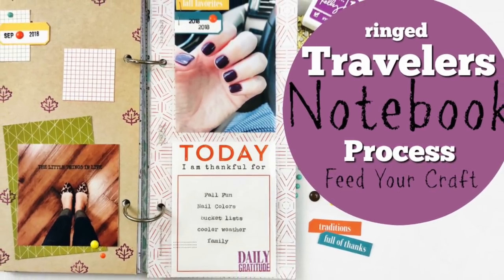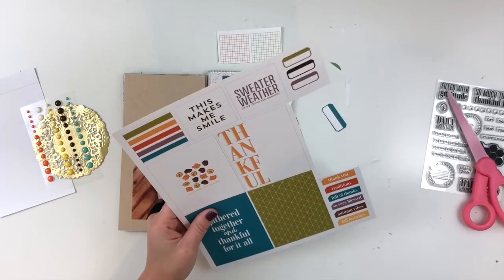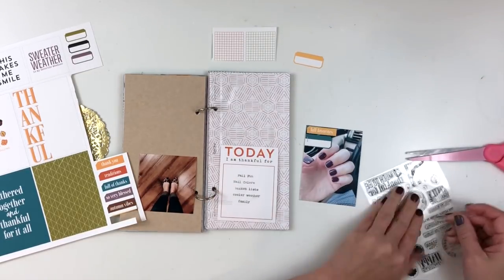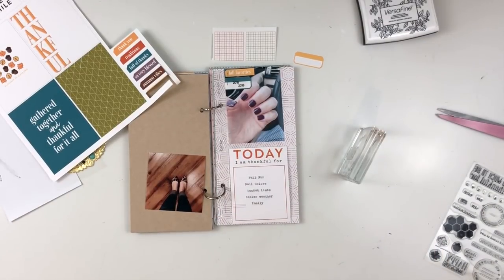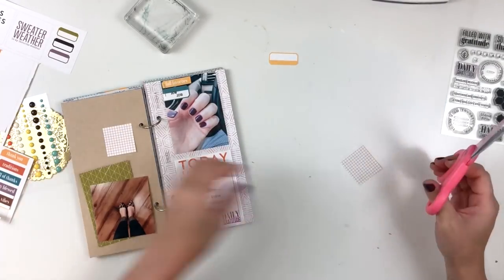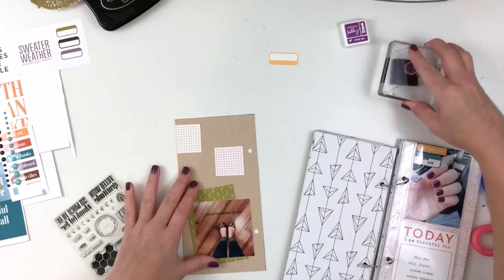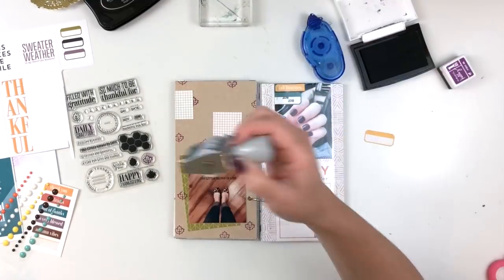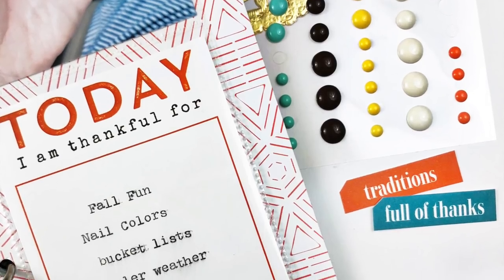Traveler's Notebook Process (binder rings) | Feed Your Craft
Big Picture Classes:

**DIY Embellishments**

My Favorite! American Crafts Mini Tool Kit
Neenah Solar White Cardstock